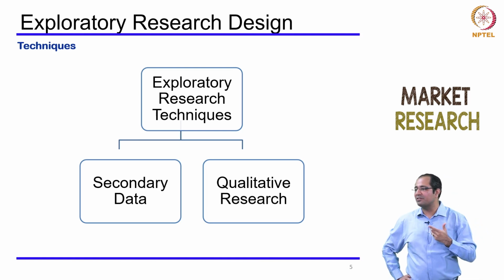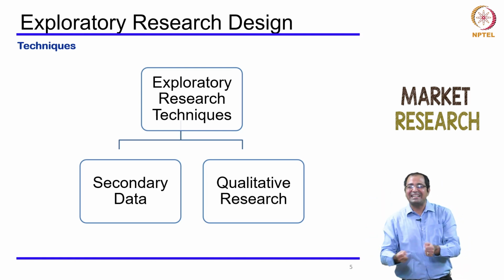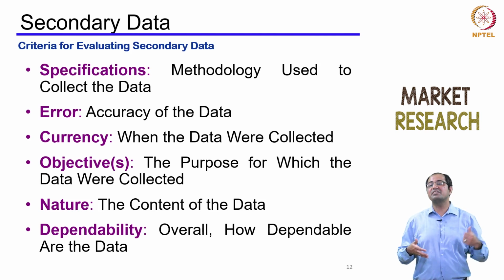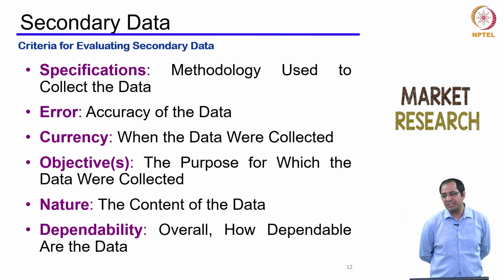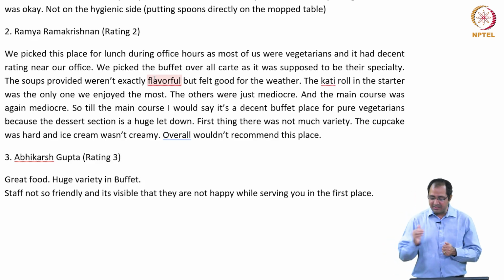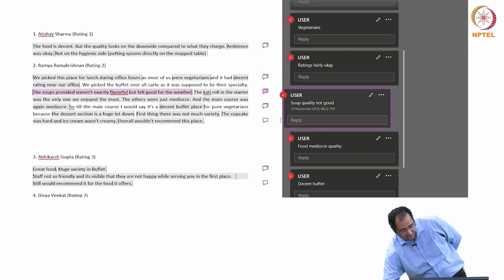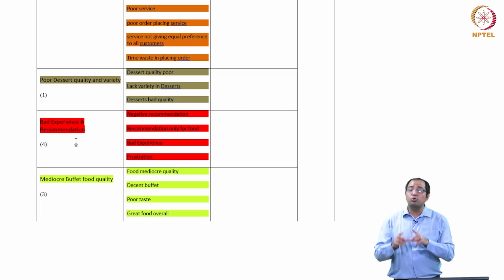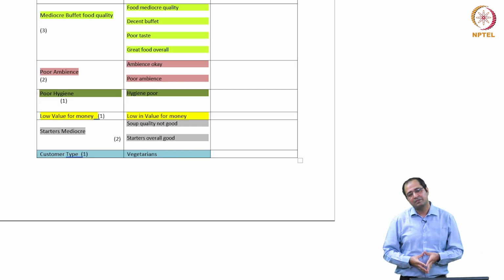Exploratory Research Techniques: Secondary Data and Thematic Analysis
Exploratory Research Design, Secondary Data, Coding and Thematic Analysis